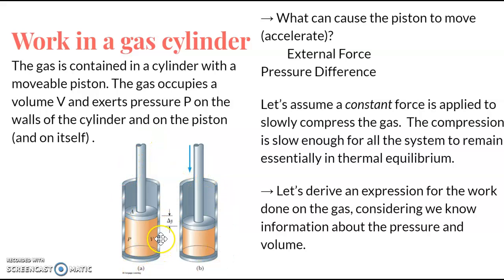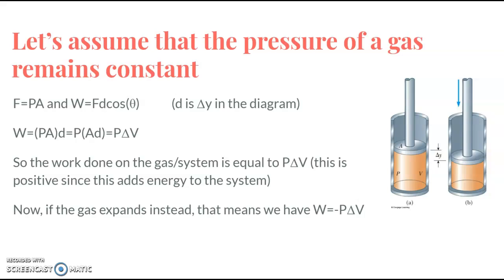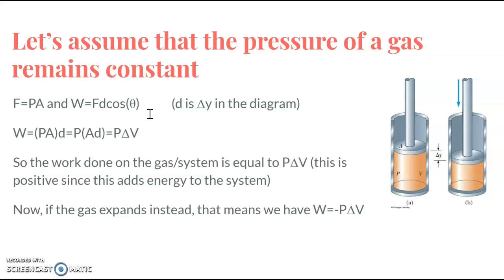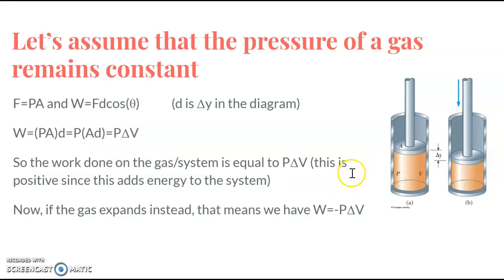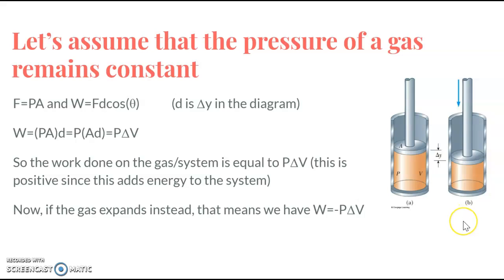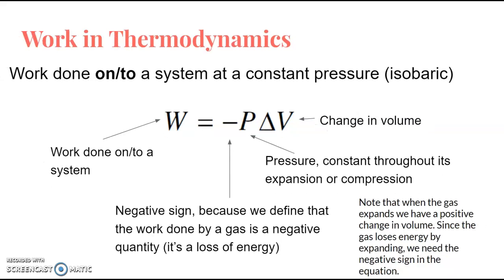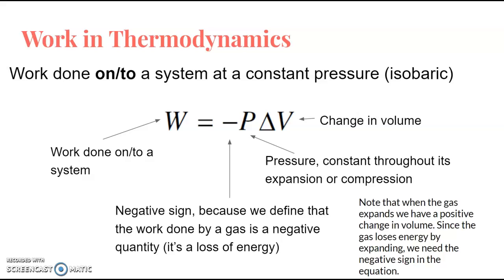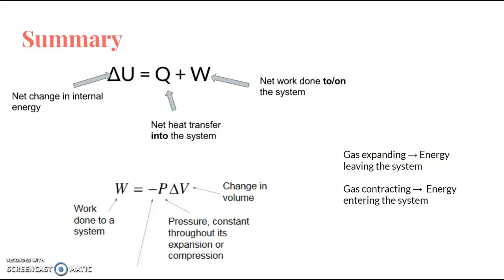2.06 - First Law of Thermo (2/2)